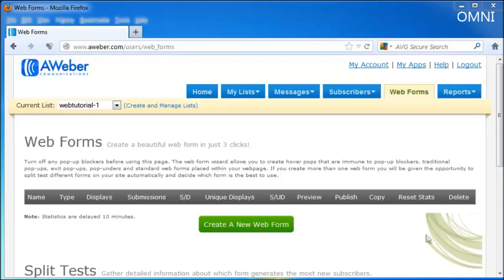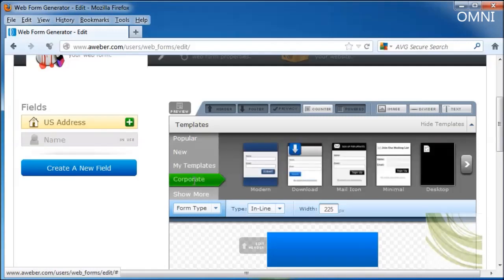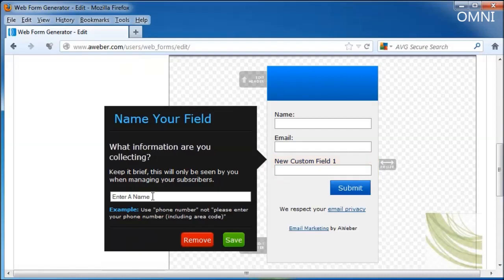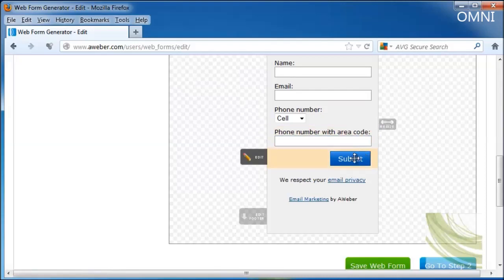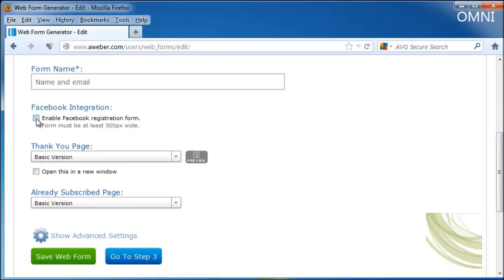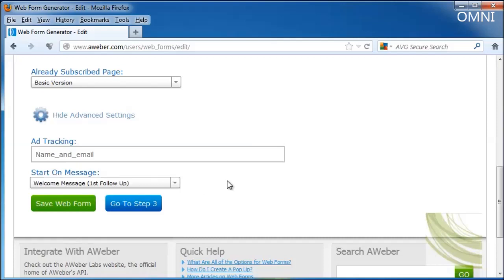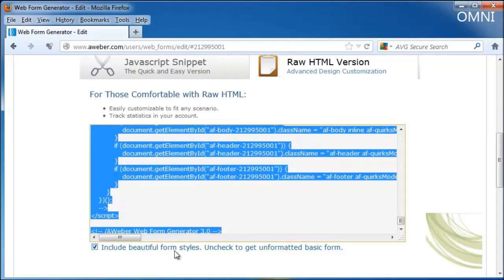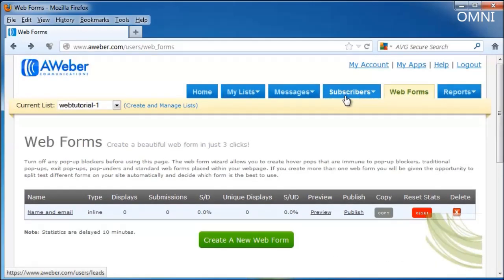How to Use Aweber Blog Broadcasting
Great video on How to Use Aweber Blog Broadcasting